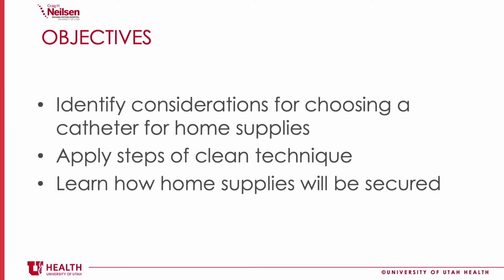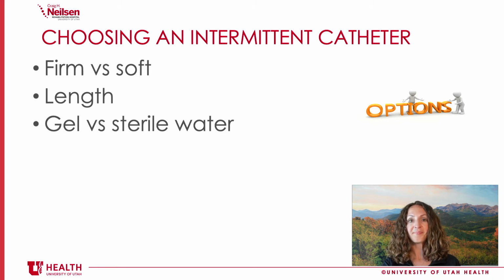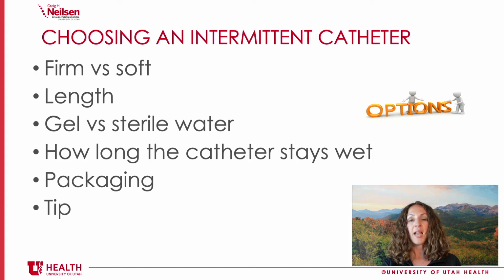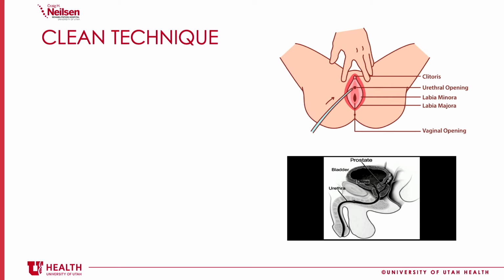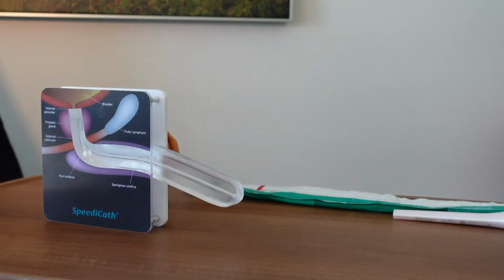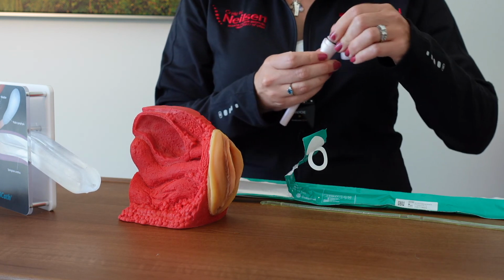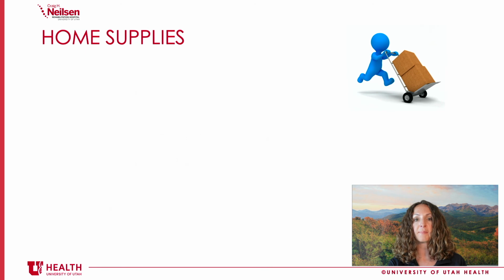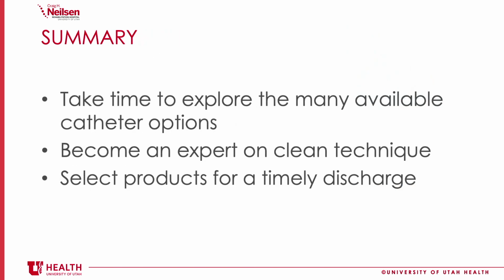Intermittent Catheterization Following Spinal Cord Injury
-Steps of a clean technique
-Choosing a catheter for home supply
-Securing home supplies